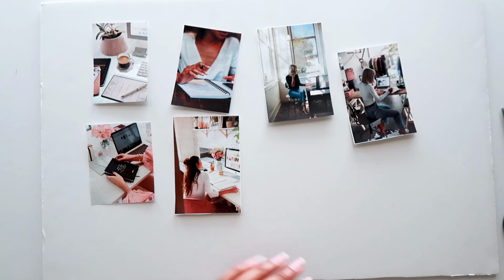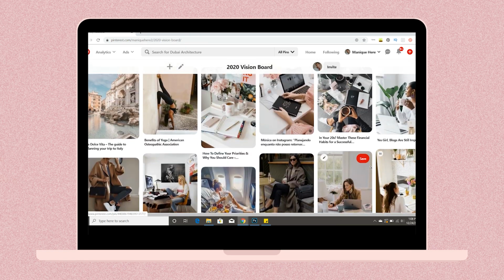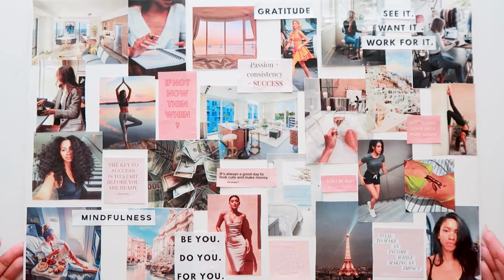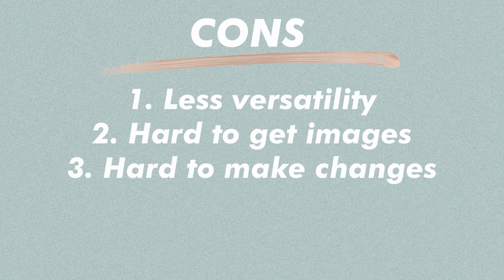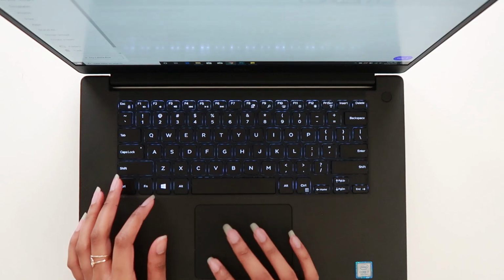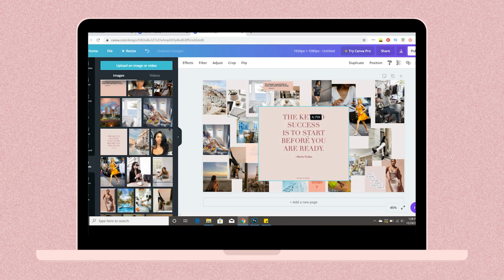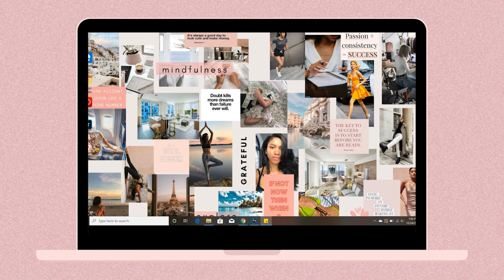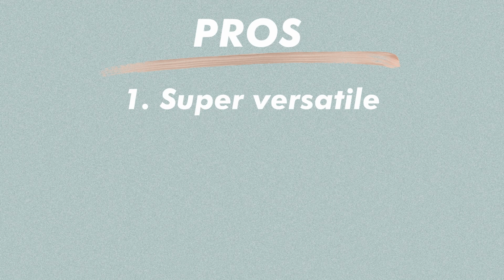How to Create an AESTHETIC 2020 Vision Board| BOTH PHYSICAL AND DIGITAL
Hey you guys! I wanted to show you how I make my aesthetic vision boards. In this video I go over how to make an aesthetic vision board for 2020 both a physical and digital version. I also share tips on how to make a effective vision board that also looks good! I really love making vision boards for the new year and enjoyed making this video! Hope you enjoy!!